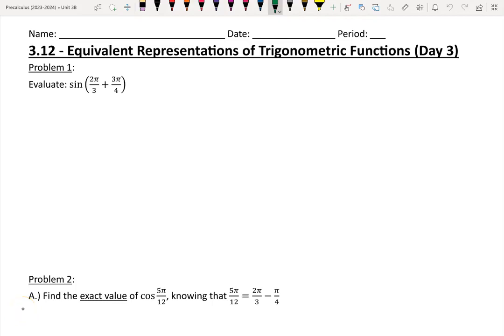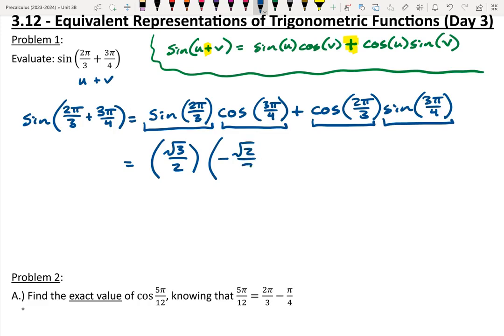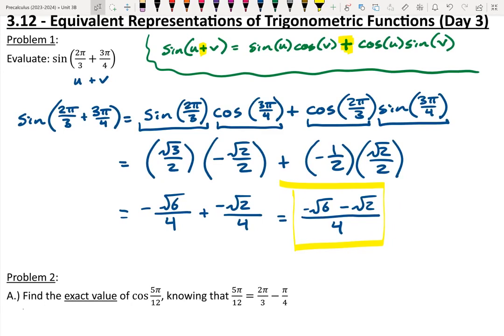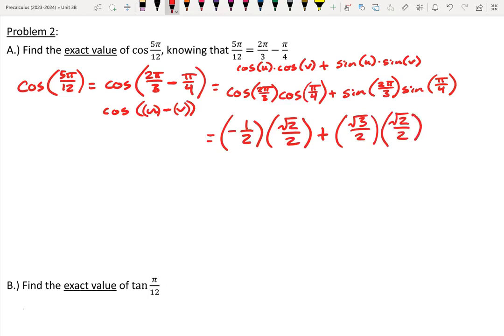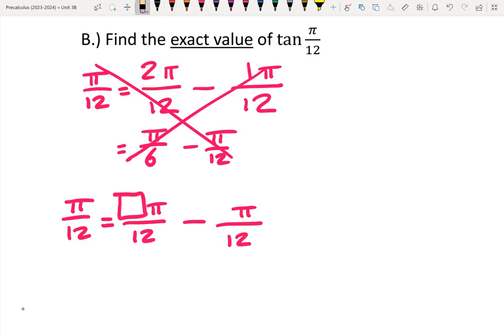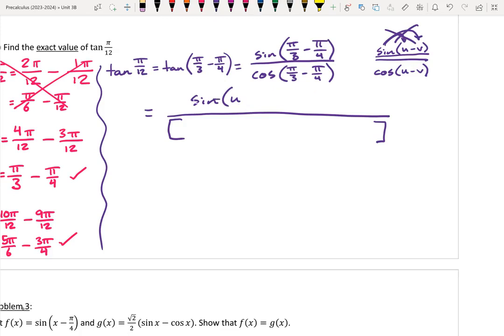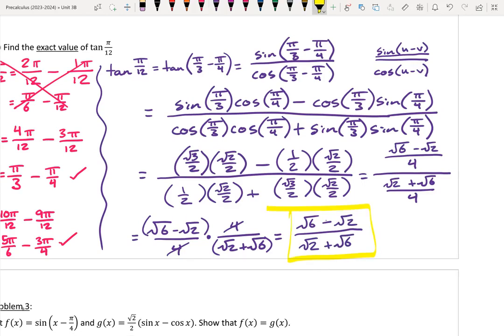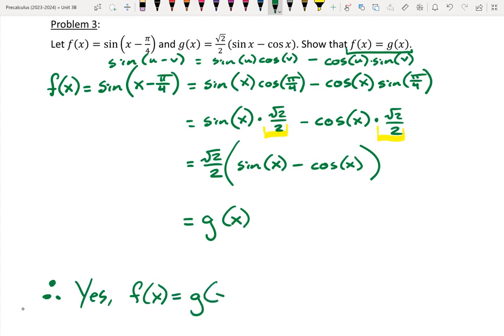3.12 - Equivalent Representations of Trigonometric Functions (Day 3)